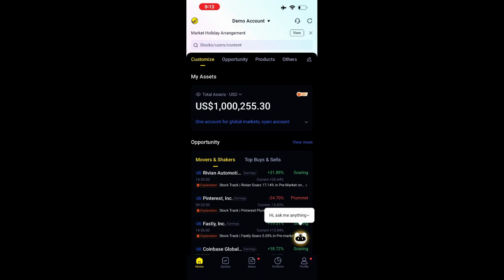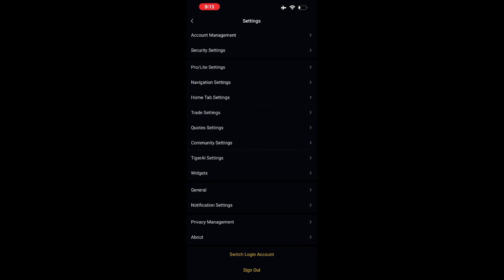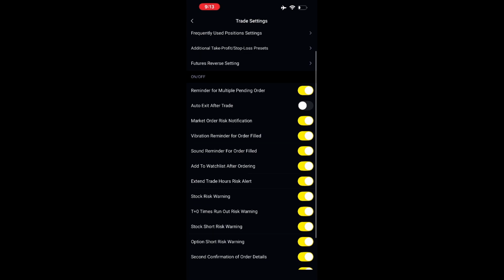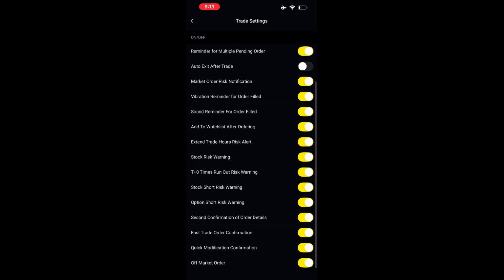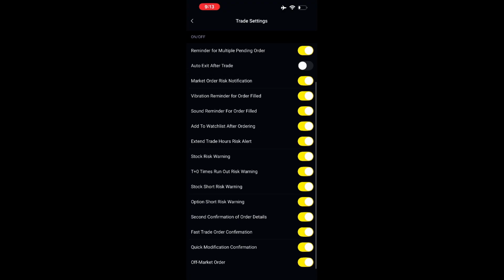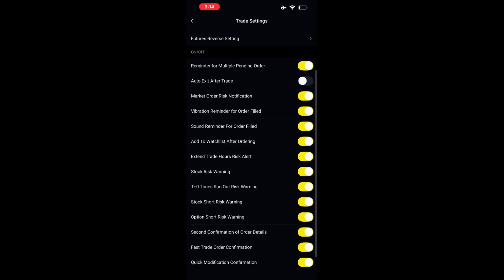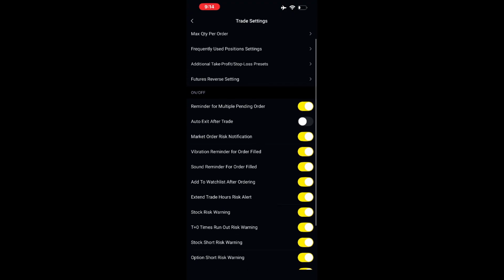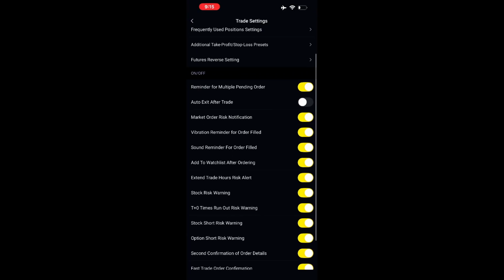How to Fix Trade Settings in Tiger Trade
To fix or adjust your trade settings in Tiger Trade, open the app and go to Settings → Trade Settings. Here, you can customize order types, default quantity, price limits, and other trading preferences to match your strategy. 📈📱

Optimize your trading experience by setting up Tiger Trade the way you like! 🚀